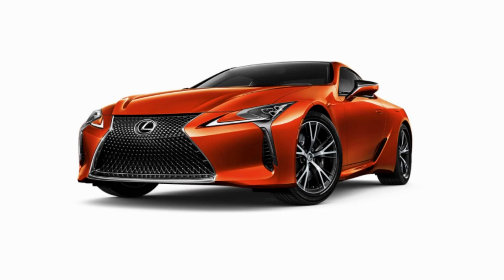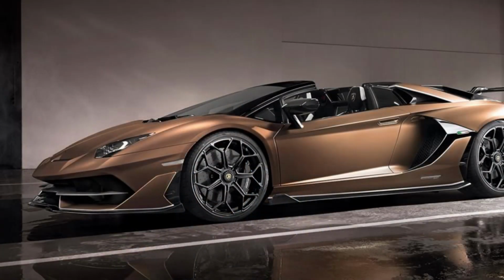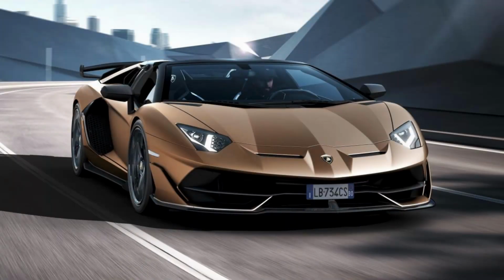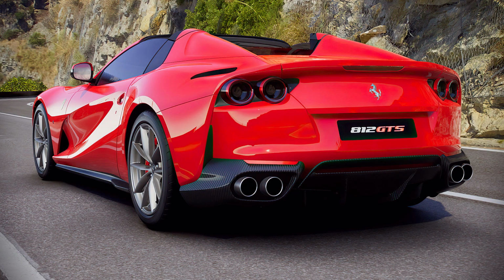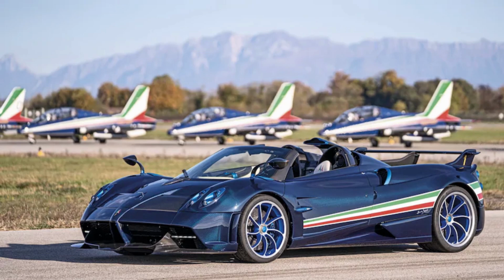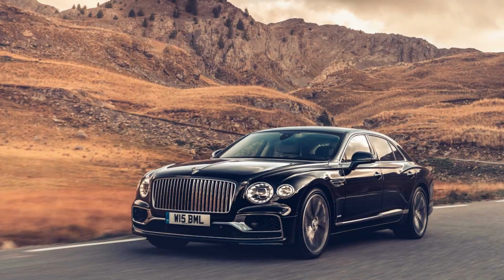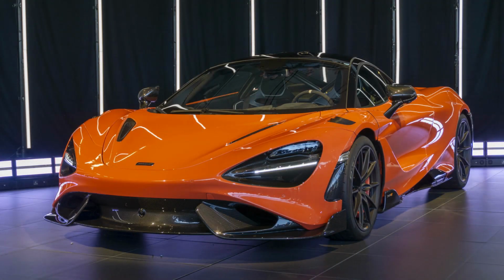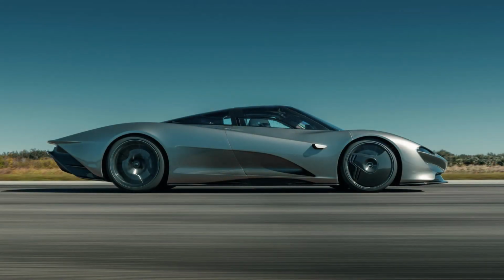Here Are The Best Looking Cars For 2021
Hey Everyone! I'm Nicholas, just a dude who loves animals and cars.